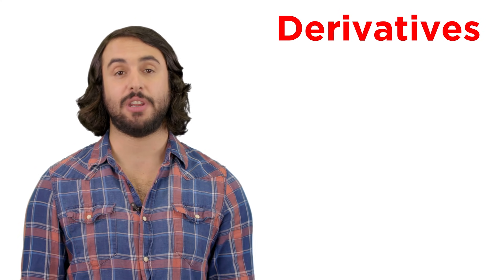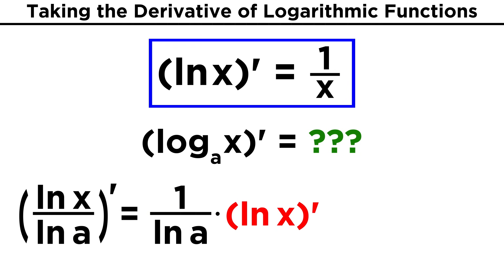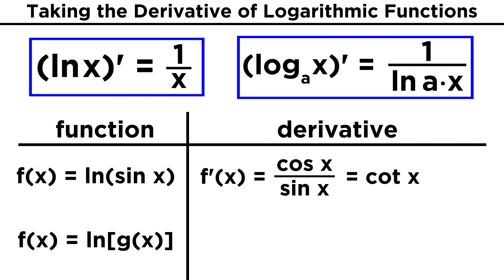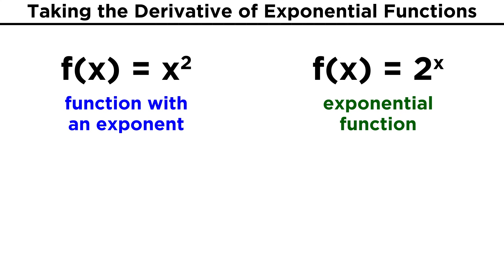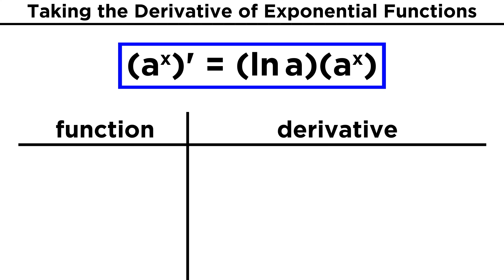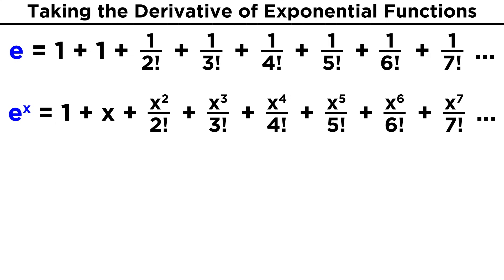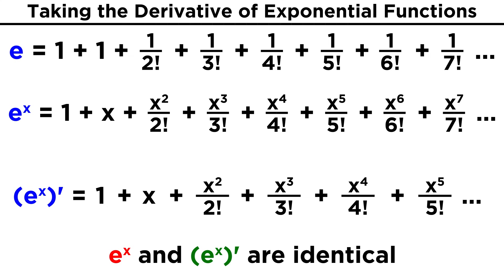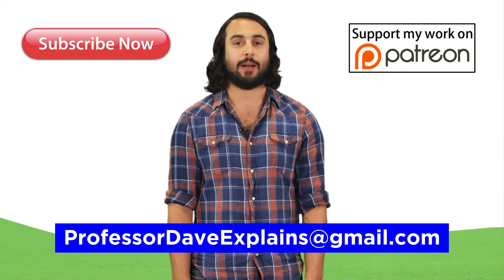Derivatives of Logarithmic and Exponential Functions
Let's learn how to differentiate just a few more special functions, those being logarithmic functions and exponential functions. These are a little funky, but there are some simple rules we can memorize!